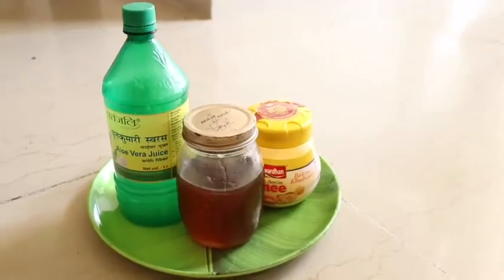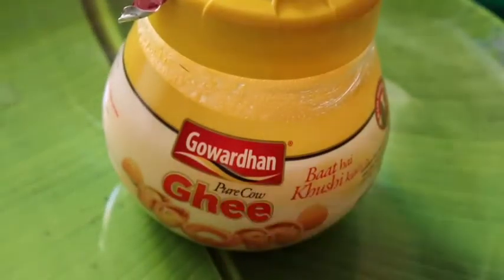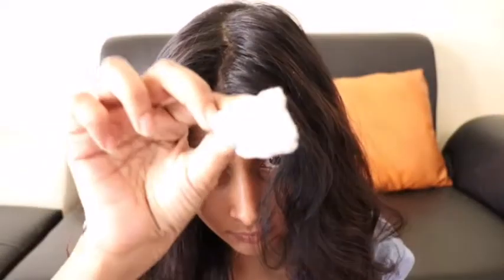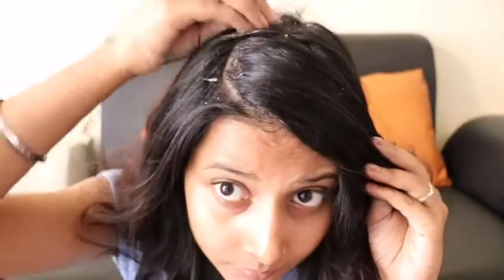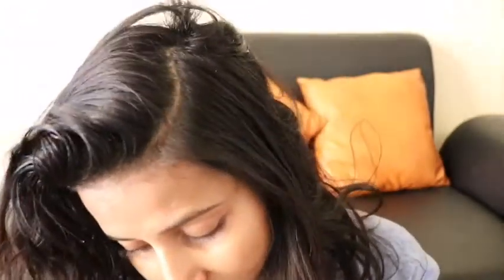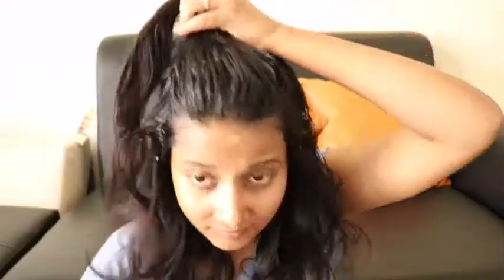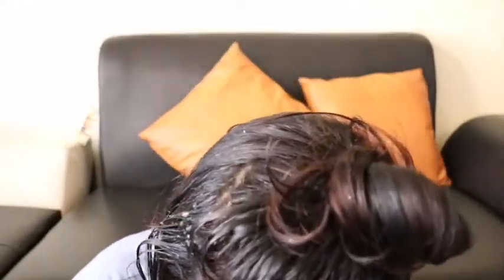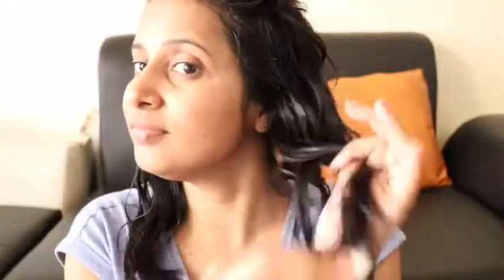Best Way To Use Patanjali Aloe Vera Juice For Healthy Hair | 100% fayde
Hey guys, today i m going to show you how you can use patanjali aloe vera juice on hair for healthy hair. i hope you all will like it...